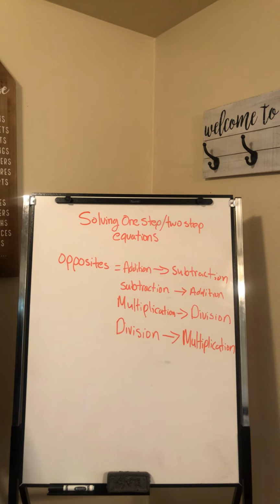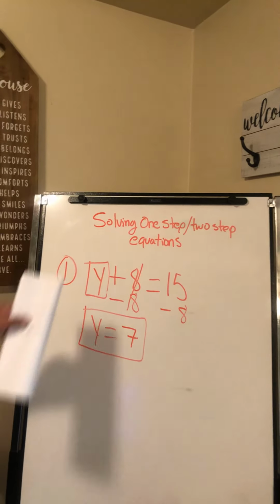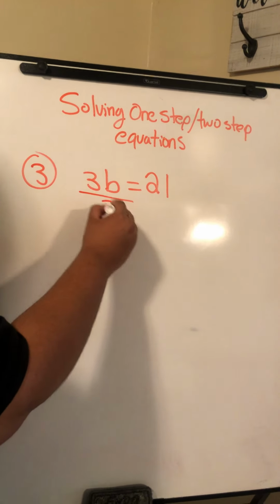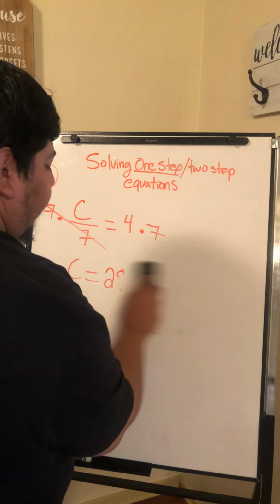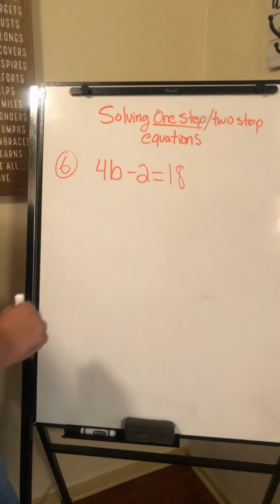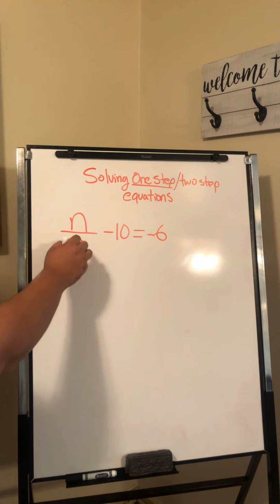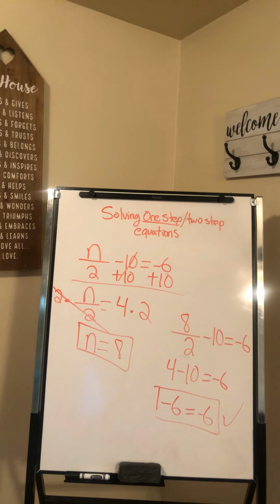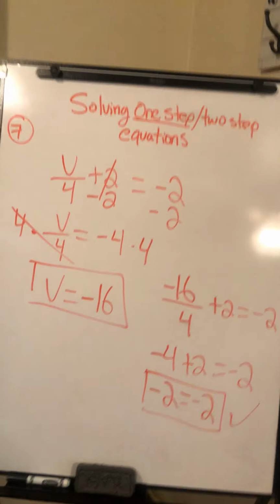Solving One Step/Two Step Equations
Video will help/solve one and two step equations